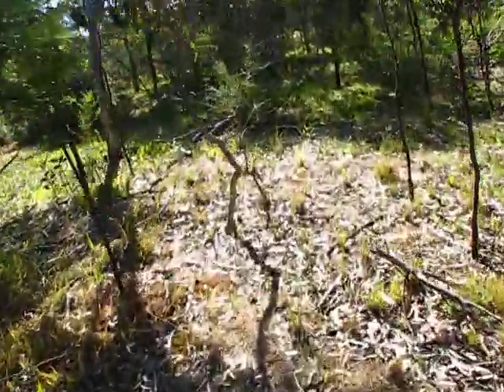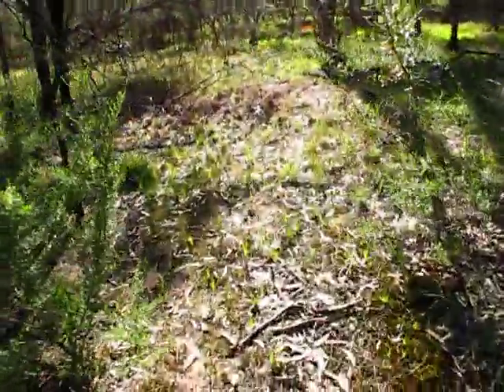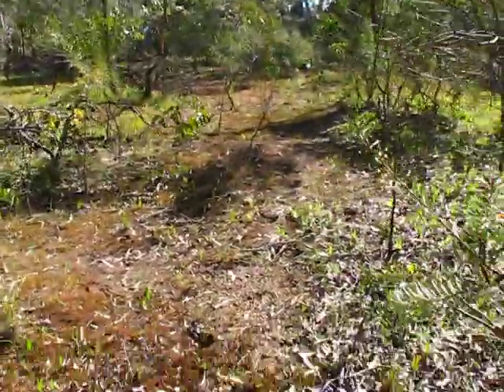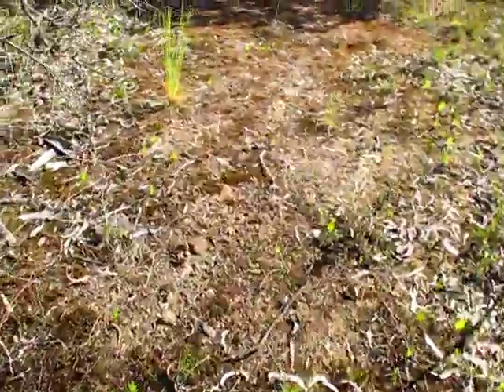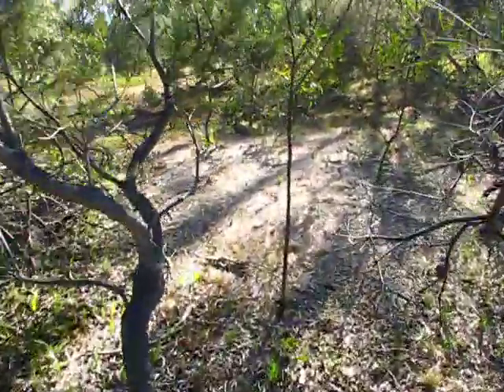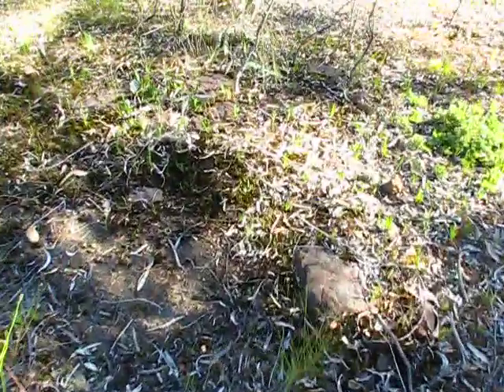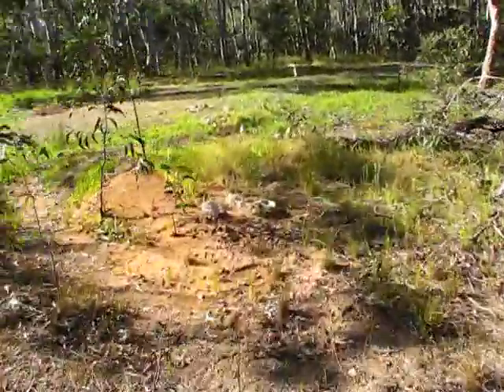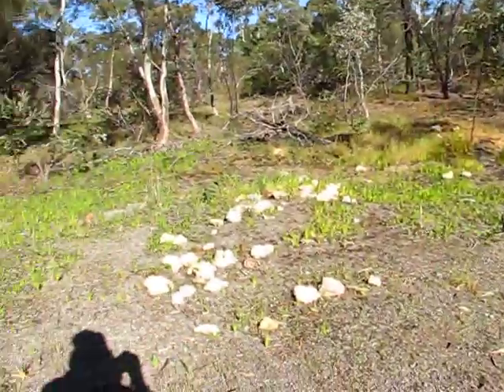[F6] ... 'Return'-To NEW-Pygmaea-Site ... &-MORE ... [F6]